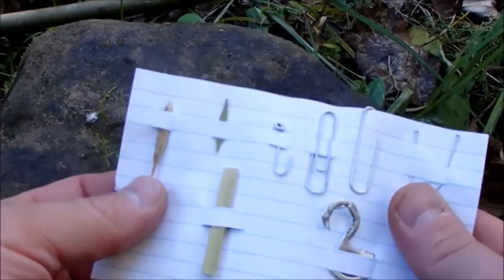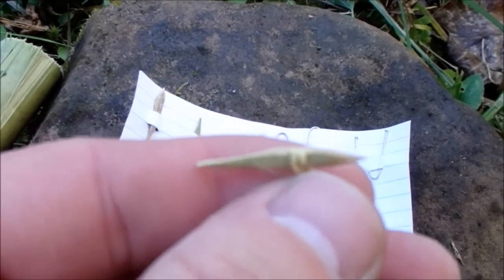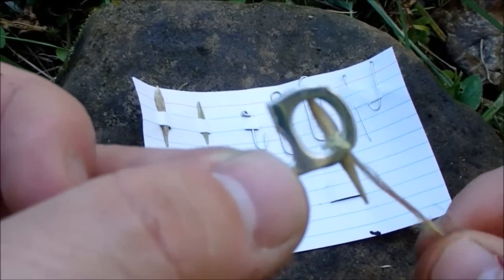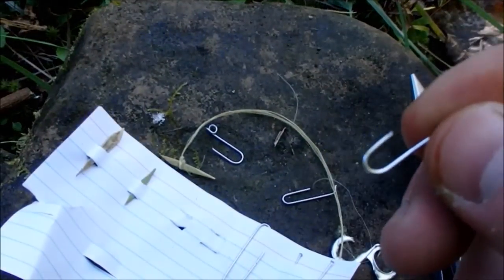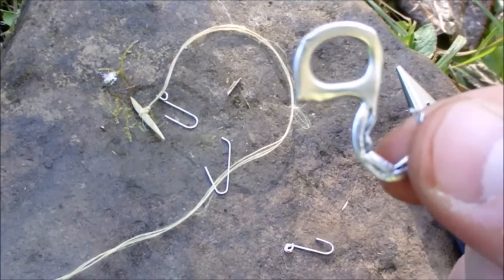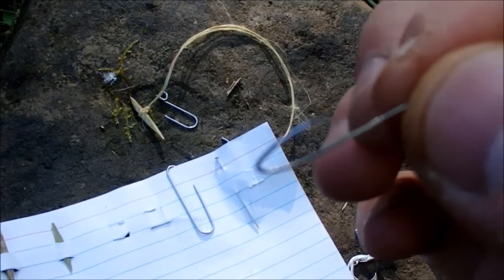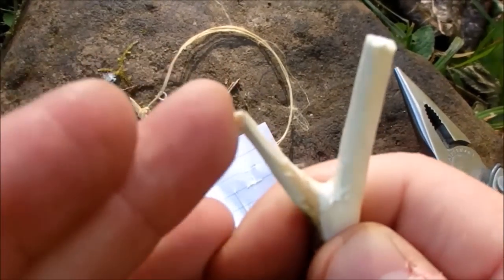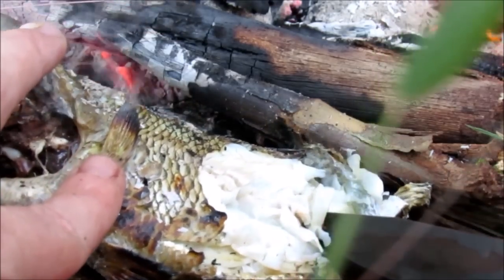Survival Fishing: Improvised Hooks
Fishing is a great way to provide a meal in survival or every day.   Improvised hooks are a great way to add protein to the menu.  Please check local laws before fishing with improvised equipment.  This video was filmed on private property.